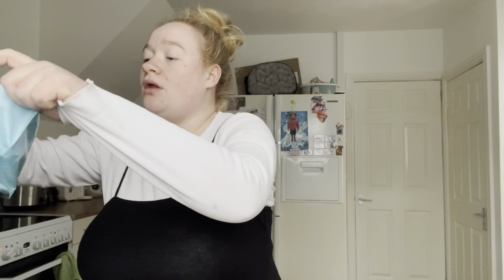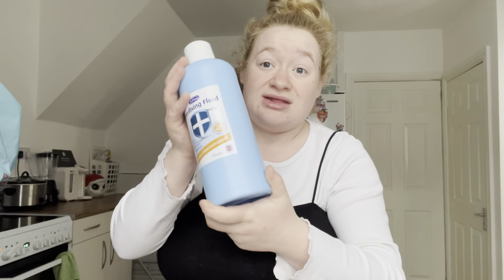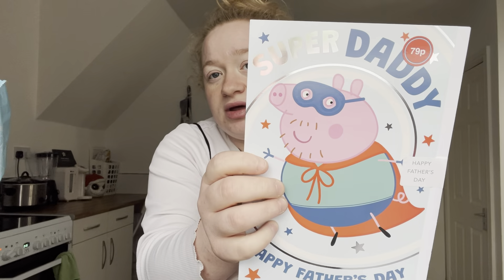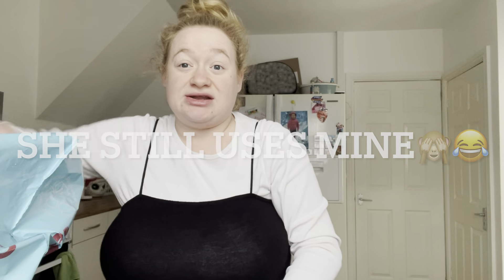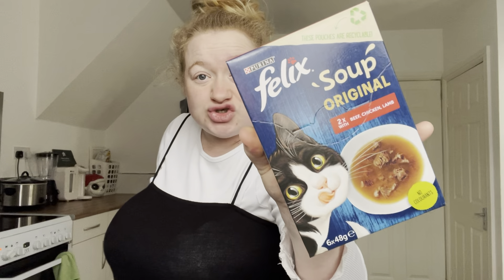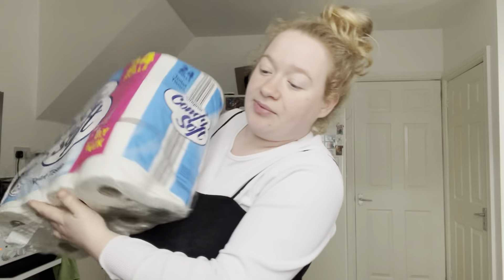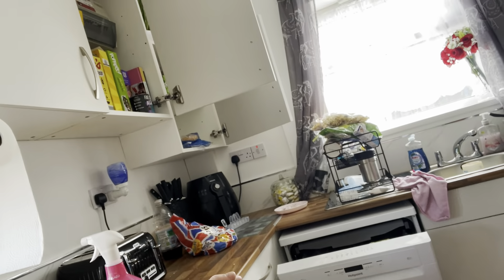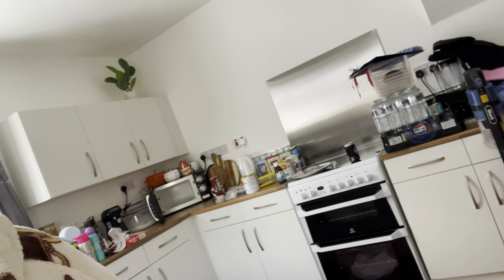LAST FEW BITS BEFORE THE BIRTH | homebargains haul prepostpartum | what did I get?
Hey guys!❤️

These are some bits I picked up just before and I mean this was filmed the evening before going into labour😂😂 also don’t worry i still have plenty videos pre birth!😂😂 and some new!❤️❤️

If anyone wants to get in contact my email is;

Loads of love guys❤️❤️❤️